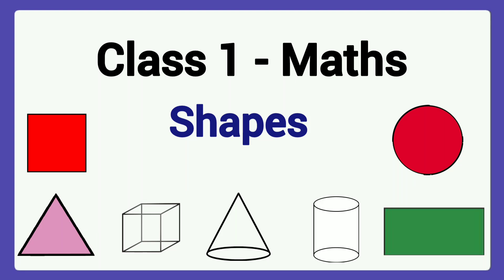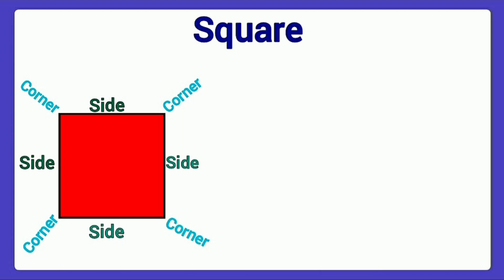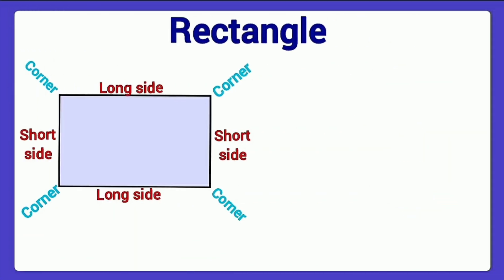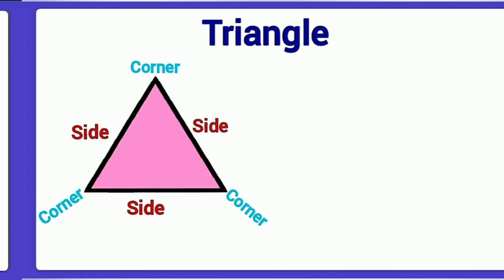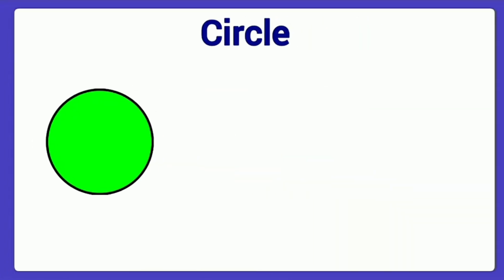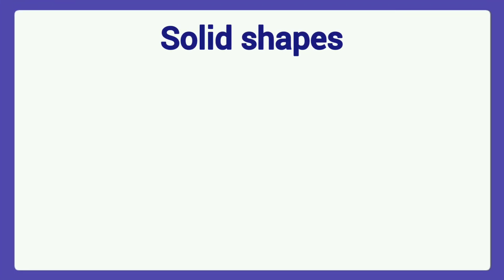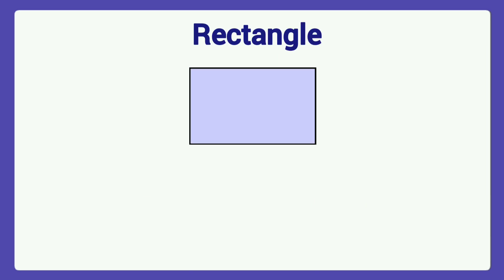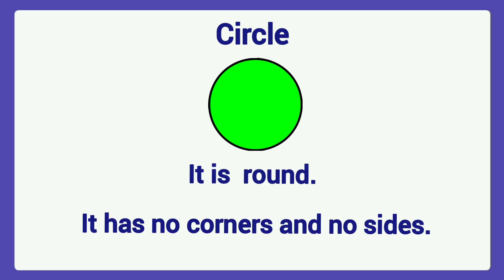Class 1 maths shapes/Class 1 shapes and pattern/grade 1 shapes/shapes for class 1/shapes for kids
Query solved :
Shapes
Class 1 maths shapes
shapes class for grade 1
shapes for class 1
class 1 shapes
grade 1 shapes
shapes for kids
shapes for begginers
shapes class video
learn shapes
grade 1 shapes  and pattern
grade 1 shapes
shapes class 1
shapes class 1 maths
shapes and patterns
class 1 maths shapes and pattern
grade 1 maths shapes and pattern
class 1 maths space and shapes
class 1 maths solid shapes